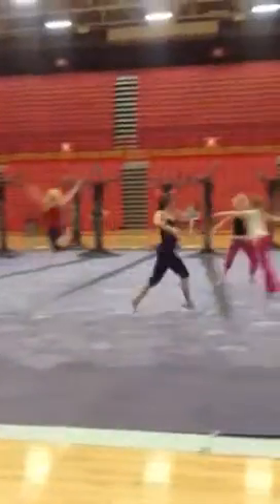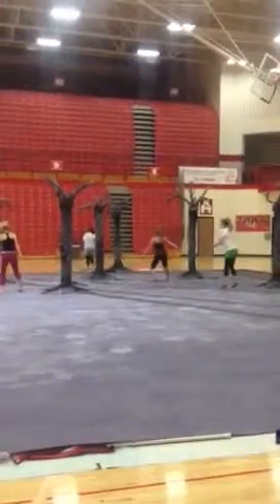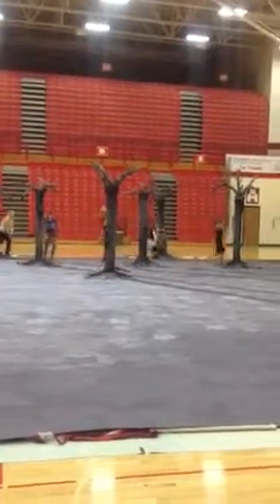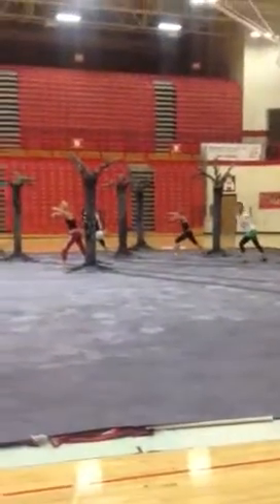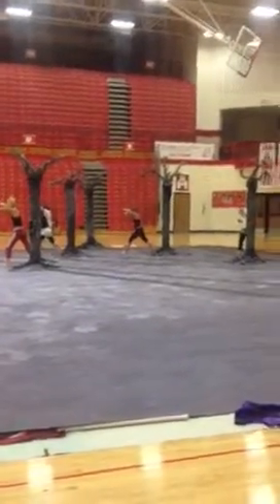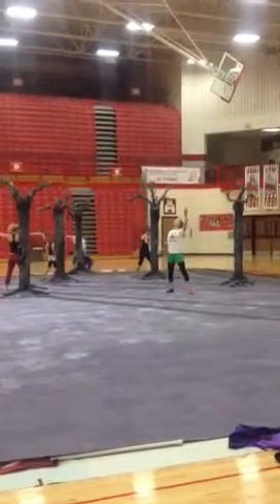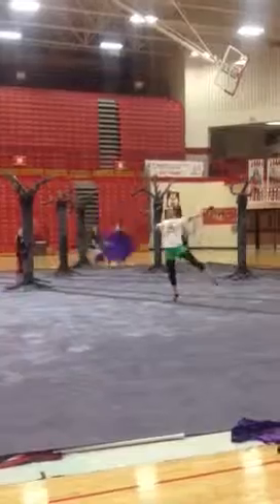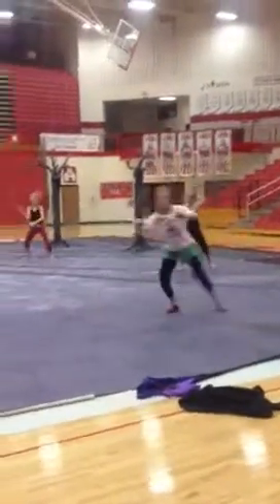Leigh Anne's personal vid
Lee